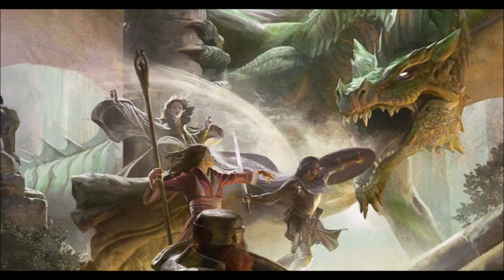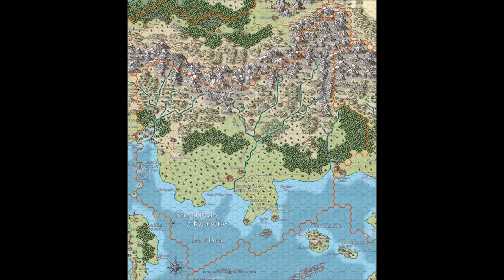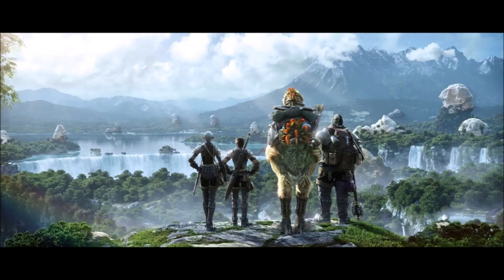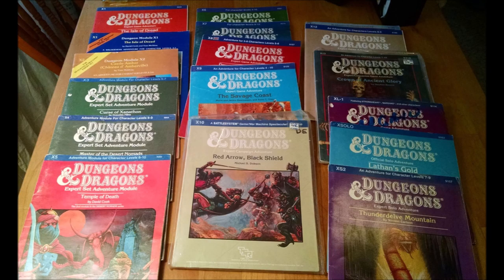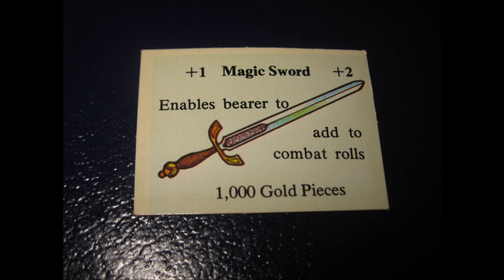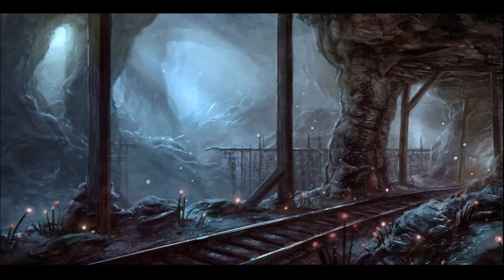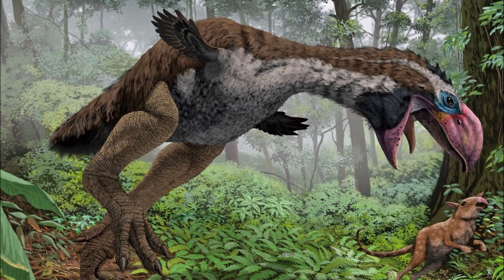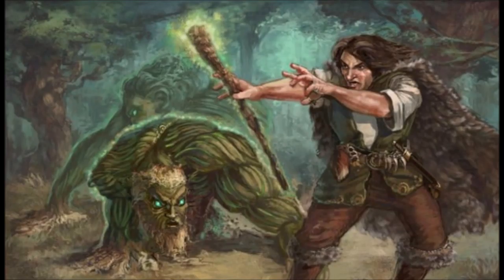Welcome to Mystara: Converting the 5E Boxed Sets into Mystara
Sometimes the short stories are the best stories.  You don't have to get fancy and long-winded to have a great adventure.  So looking at making the 64 page adventures from the boxed sets into a Mystaran adventure set in the city of Verge in Karameikos.  It's an easy conversion and one worth making.  Once you put it in Mystara of course.